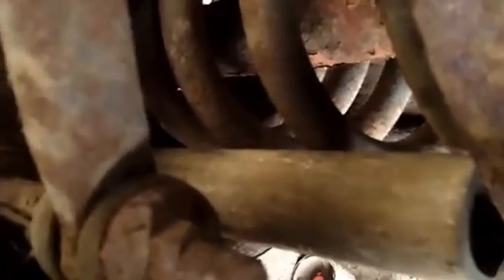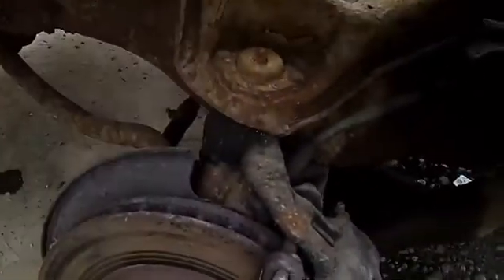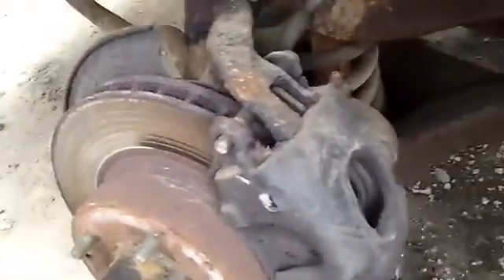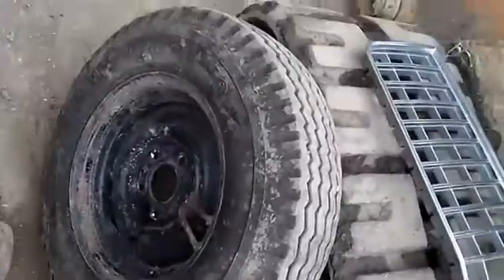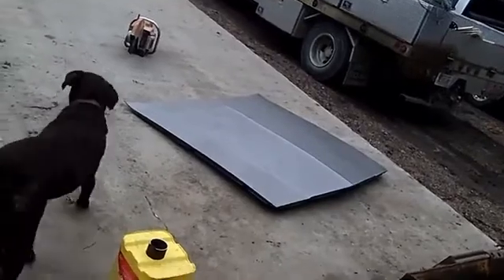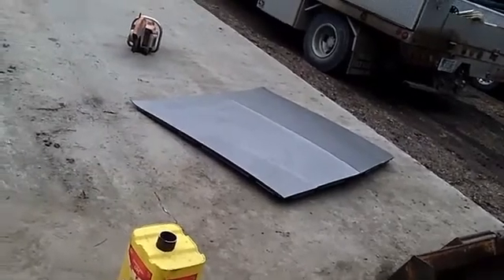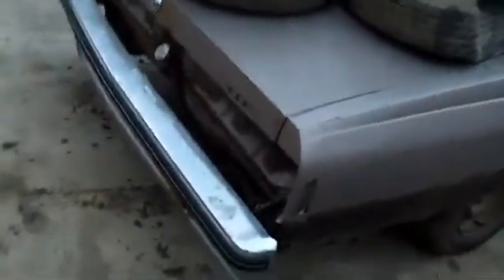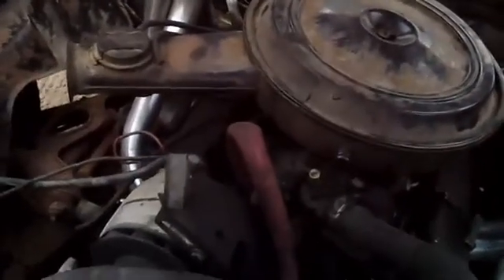80's Chain Stock Car update 2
Make sure to check out (dirt shark 32) he is a sponsor of mine so check out his channel.